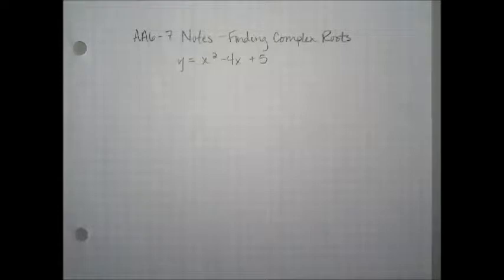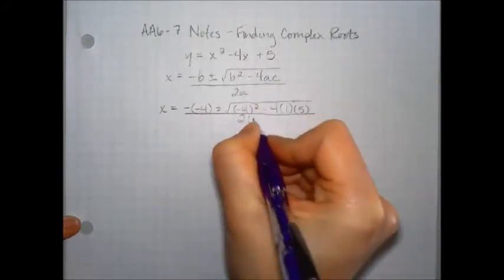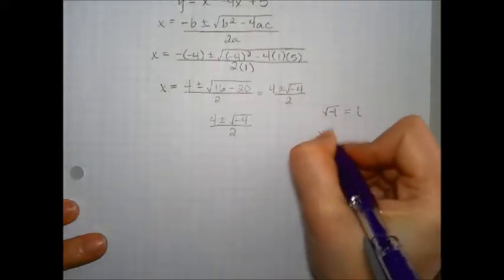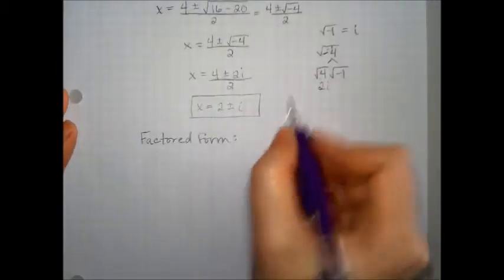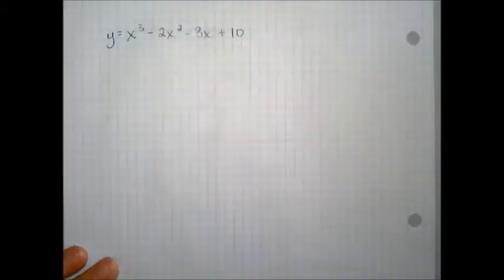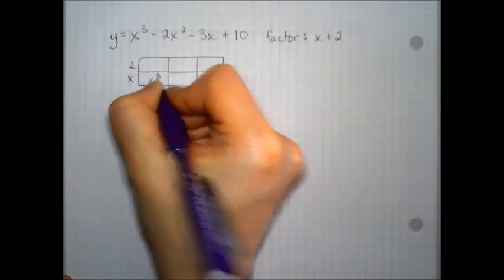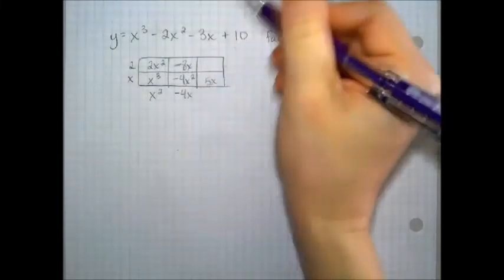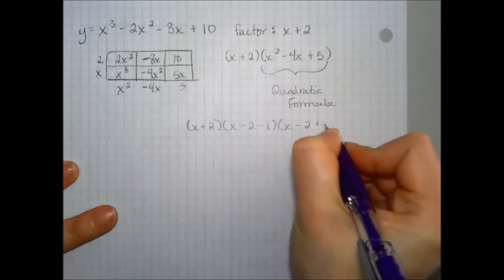AA 6 7 Finding imaginary roots